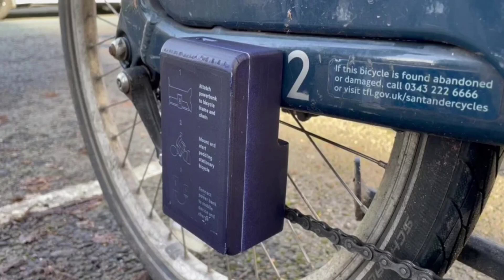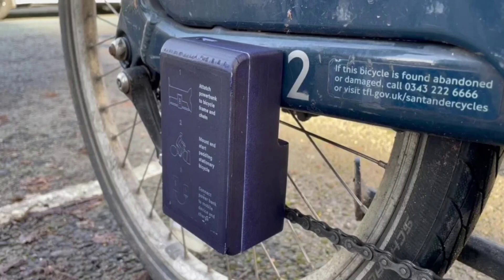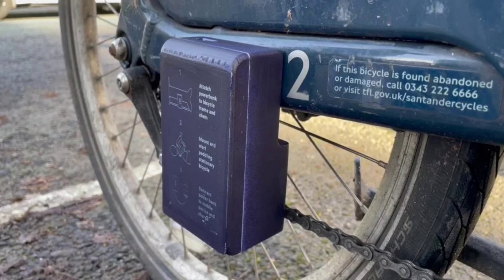Student’s invention uses Santander bikes to provide free phone charging for homeless people.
A recent graduate of Central Saint Martins has created a portable charger that can be used to charge phones for free using rental bikes. The device, called MyPowerbank, is designed to be attached to the chain of any Santander bicycle in London. As the bike is pedaled, the charger generates electricity using a tiny pedal-powered generator. And around 25 minutes of pedalling is enough to fully charge a phone